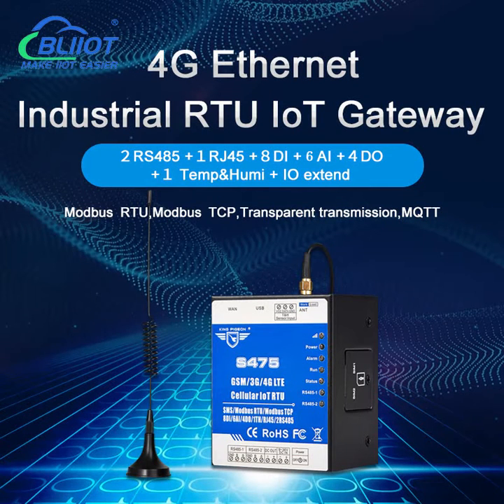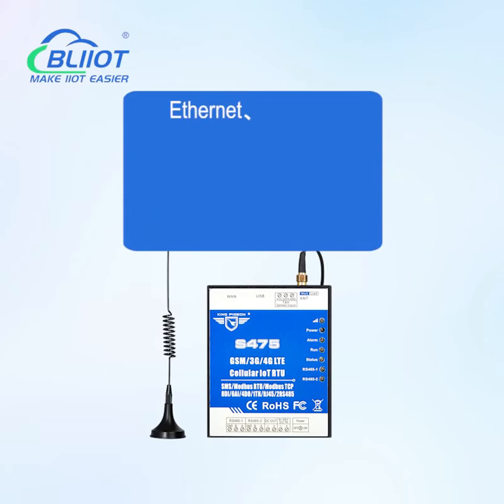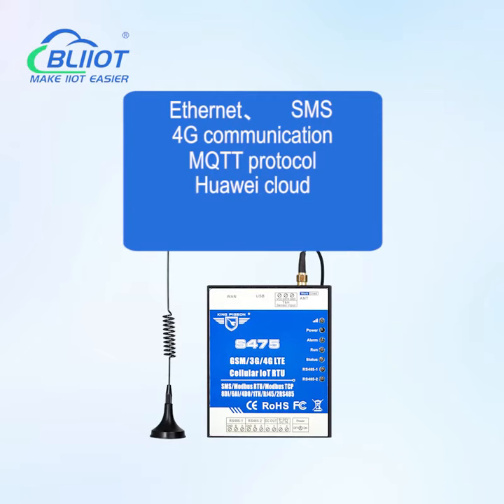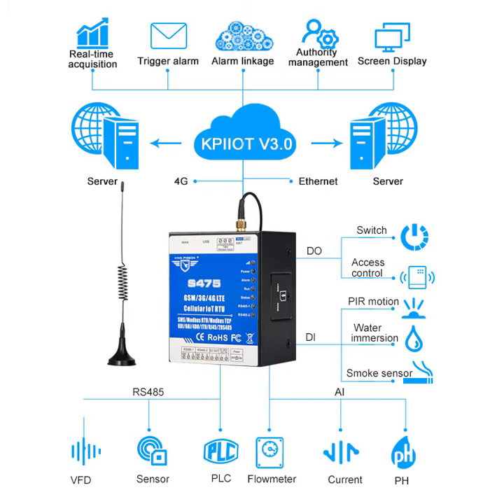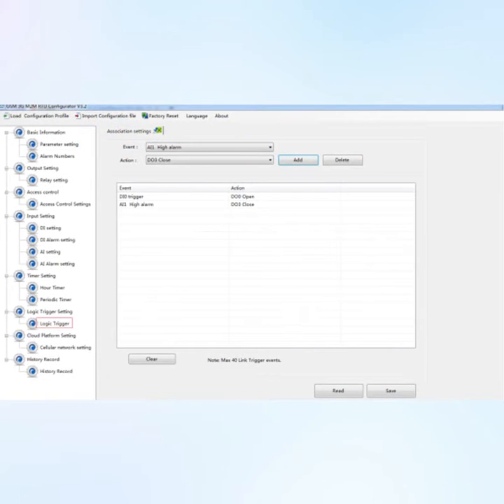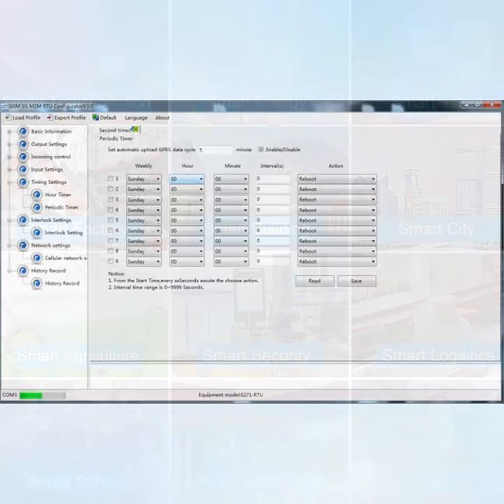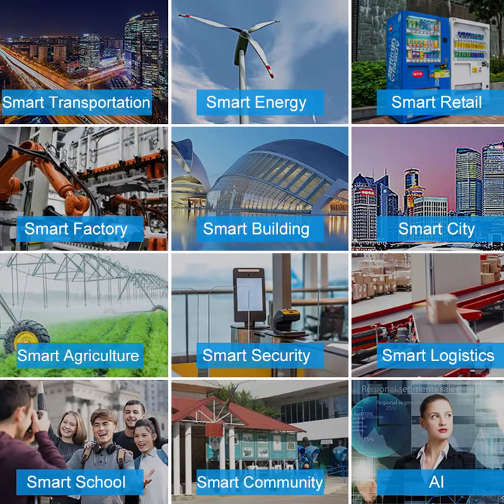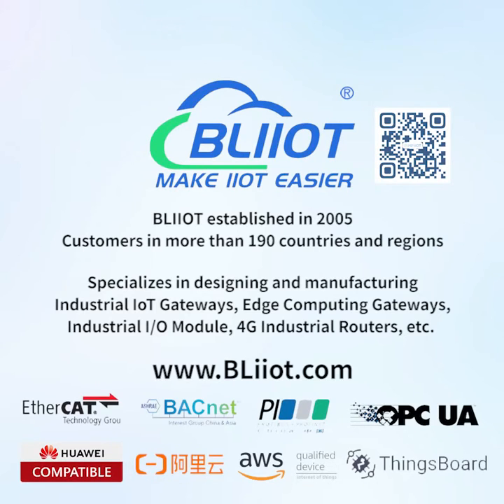RTU - S475 Multi io port remote terminal unit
S475 is industrial 4G RTU that supports 4G and ethernet communication, SMS and MQTT protocol. It is compatible with Huawei cloud, Alibaba cloud and other clould platform including customized cloud platform. It has two RS485, eight DI, four Relay output, six AI and one temperature and humidity acquisition interface. It can be used as the Modbus master or slave to collect data from meters or extended IO. It has built-in programmable logic control and timer function. It is widely used in various remote industrial data acquisition and control systems.